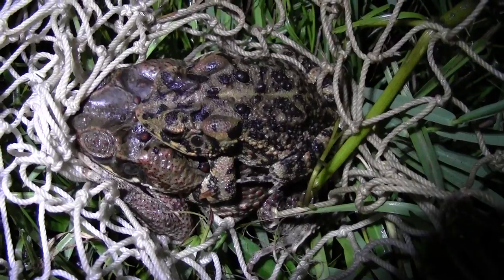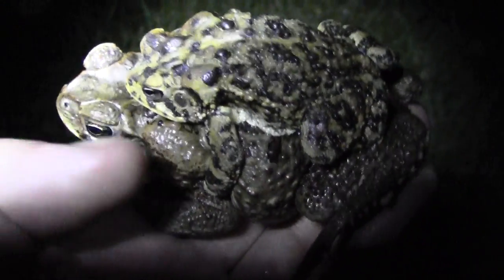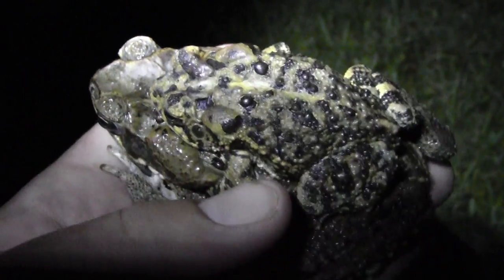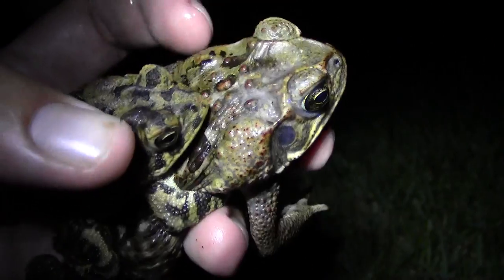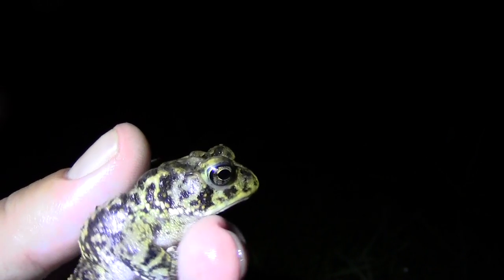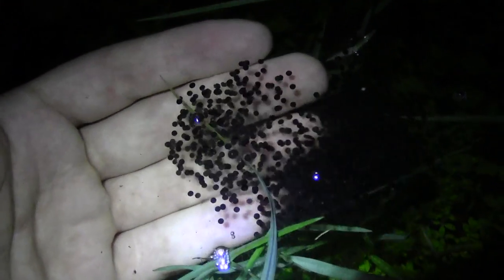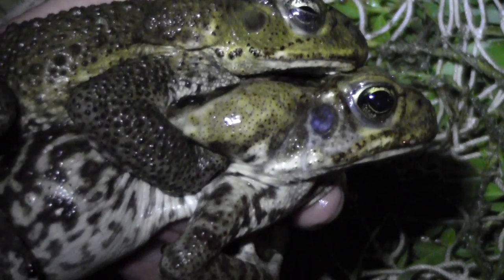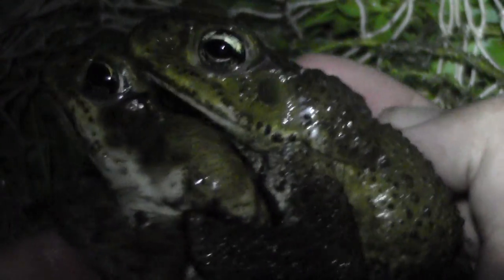Toad Sex!!!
As promised...Toad sex! We find a very confused Southern Toad attempting to mate with a Cane Toad (Marine Toad), (Bufo Toad), whatever you prefer to call them, as well as a pair of Cane Toads engaged in amplexus. There's your word of the day...Amplexus. Enjoy...

Coming up next week: Wild baby pigs!